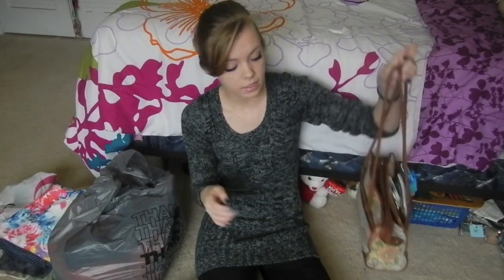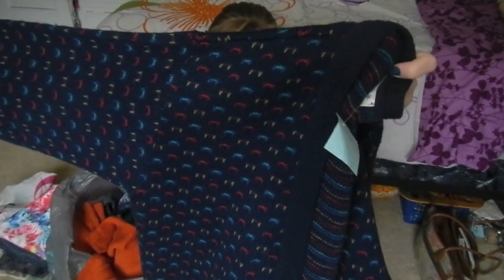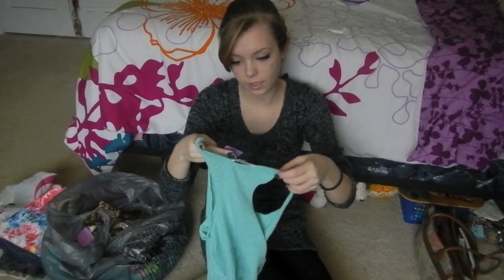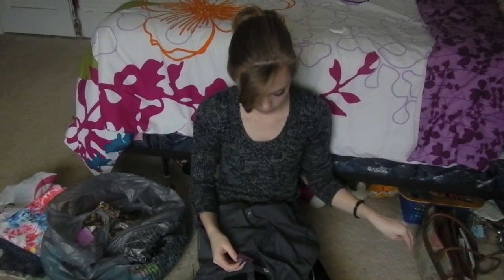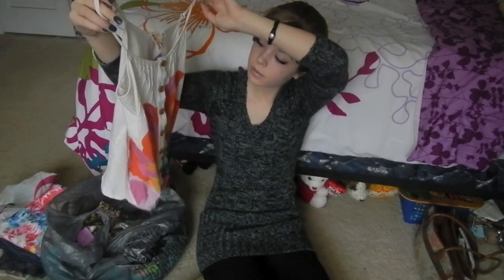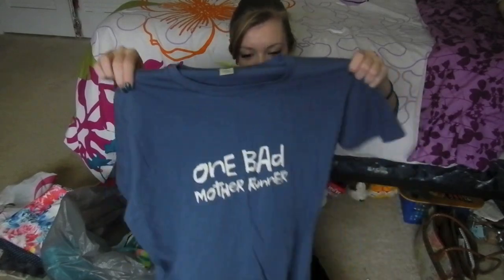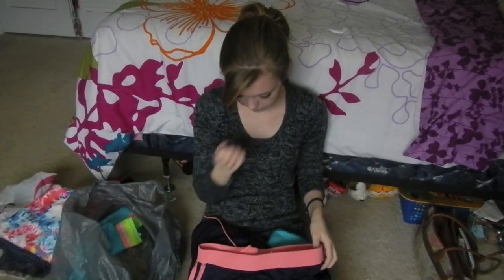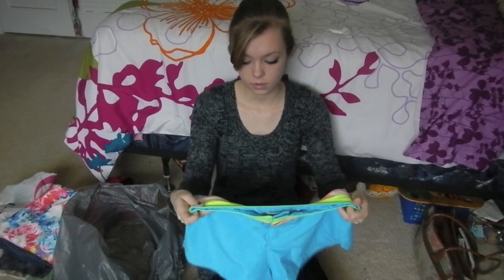HUGE Collective Haul !!! Part 1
Sunni here with a collective haul! :)
this is all the stuff i got on Monday from the thrift store and the second part will be stuff I got from F21, Tilly,s and Dots...